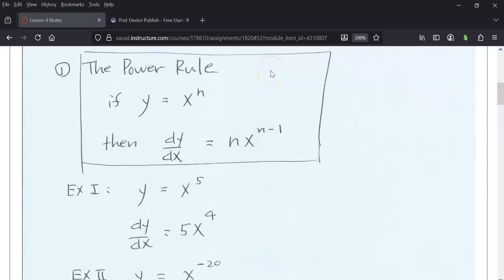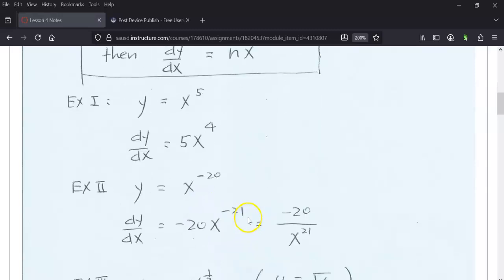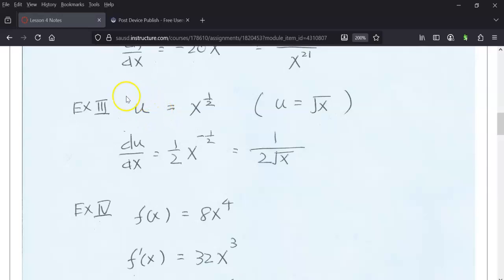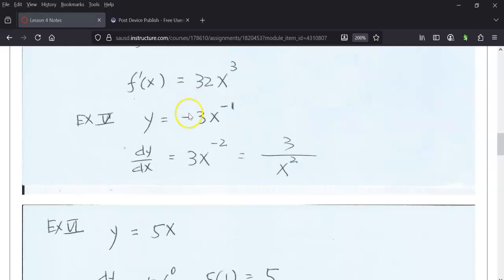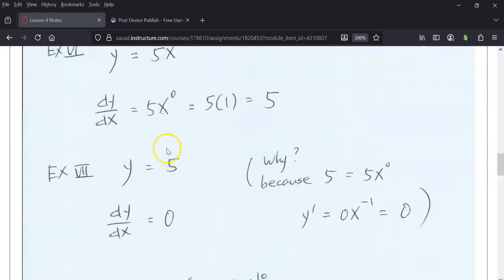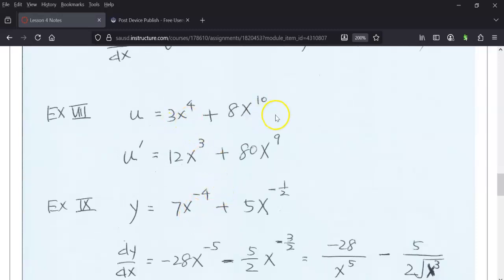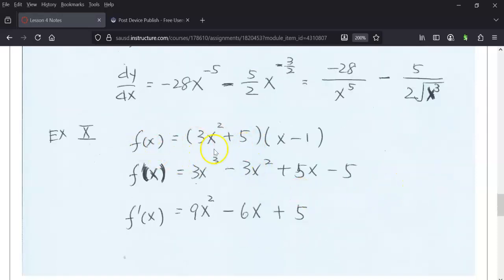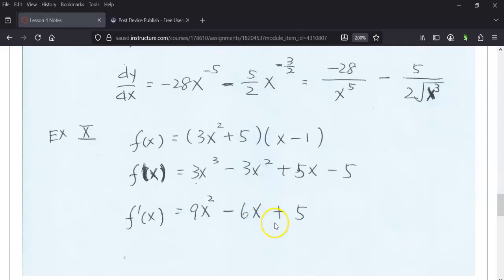Math 180 Section 3.3 notes